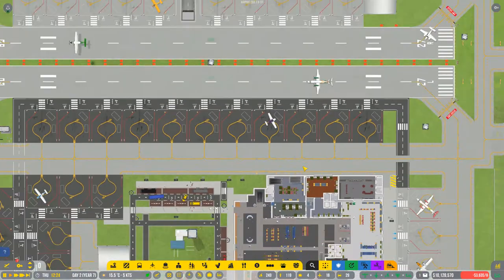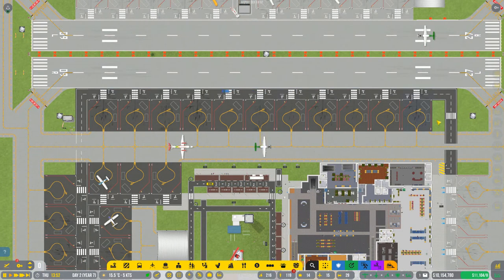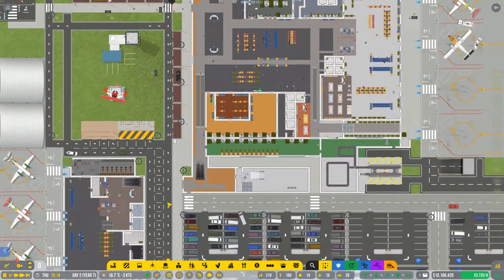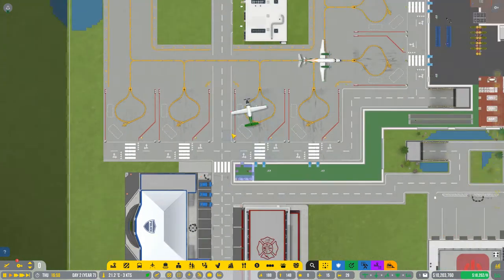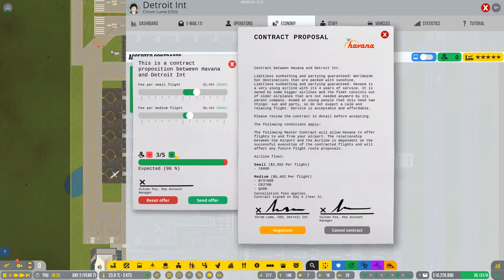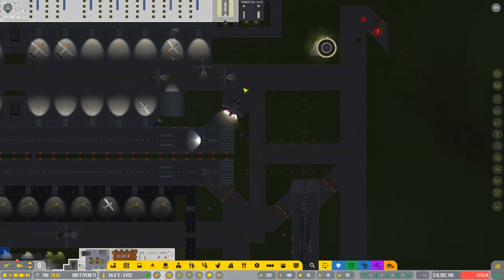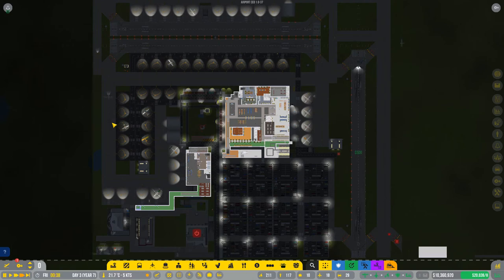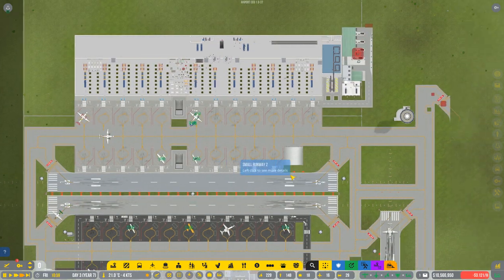Airport CEO - 5 Tips for Million Dollars A Day! - Airport Tour - Small Airplanes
Let's tour my small airplane airport! This design will fit in two squares without the third runway. It averages around $1 Million / Day in revenue. Somedays as high as $2 Million!

It's a full tour, you're welcome to skip to the section you'd like to learn more about:

0:00 Intro
1:12 Tip 1 - Parking is a BIG money maker
2:45 Tip 2 – Fill extra space with General Aviation Stands
3:46 Tip 3 – Ensure Store and Restaurant Contracts are current
5:52 Tour of the traffic flow
6:30 Tour of the Main Terminal
10:45 Tip 4 – Renegotiate your contracts
13:40 Tour of runway layout and airplane routing
17:00 Tour of the service road layout
18:00 Luggage Floor and talking planning for medium aircraft
19:07 Tip 5 – Dismiss your construction contractors when not in use
20:40 Watching the airport flow